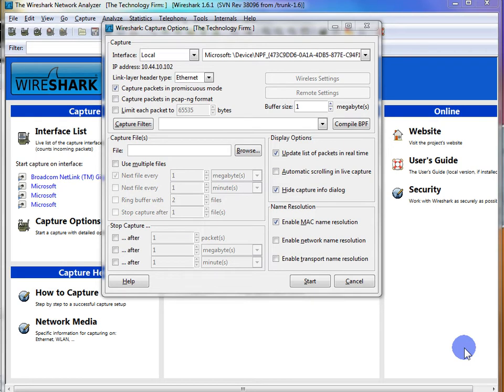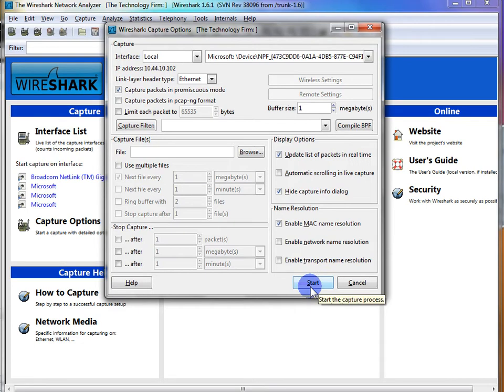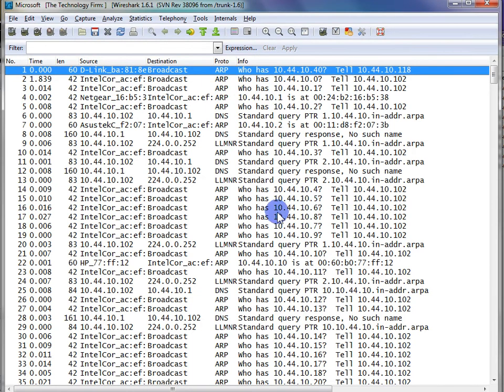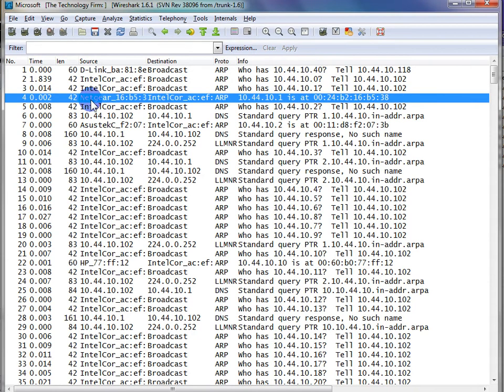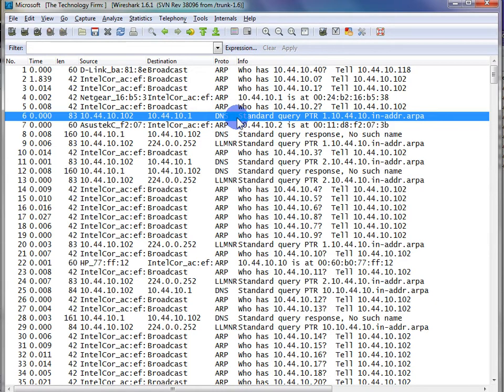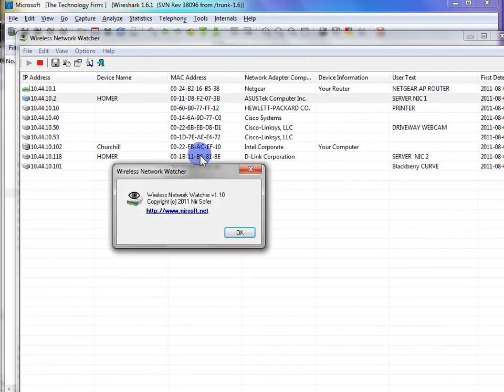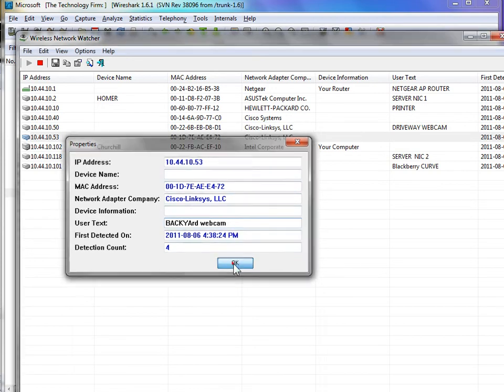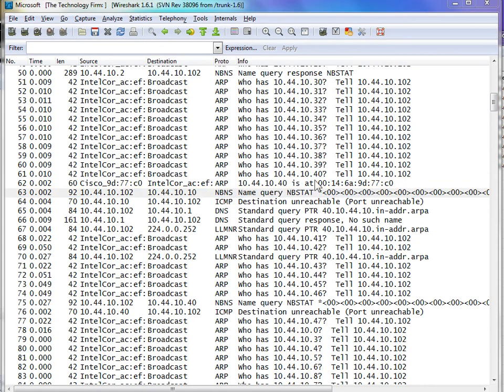Using Wireshark To Understand a Discovery Utility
As I always say in my presentations, it doesnt take much to use a Protocol Analyzer and capture some packets.  Usually you can perform a high level analysis to better understand your applications.

In this video I use Wireshark to better understand how this discovery utility finds IP addresses and names.